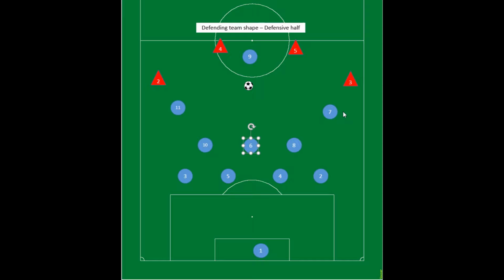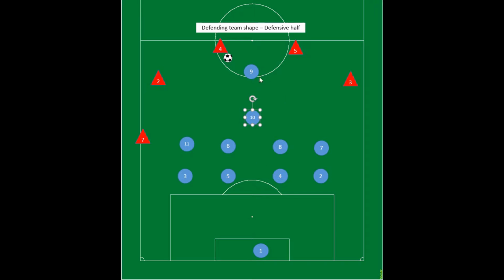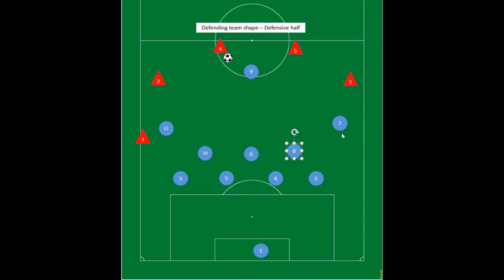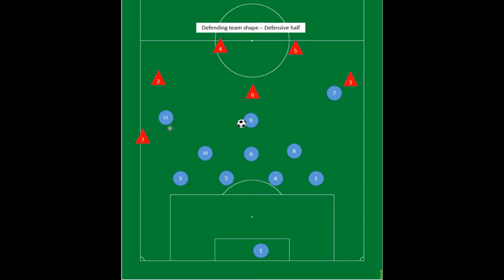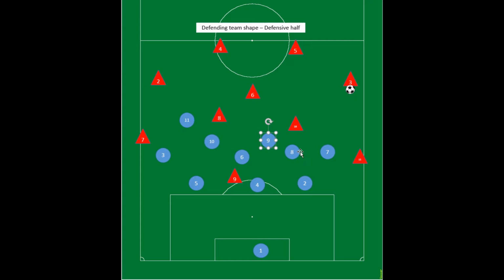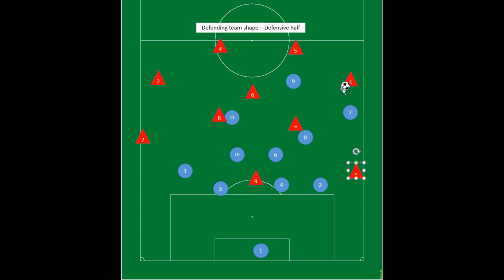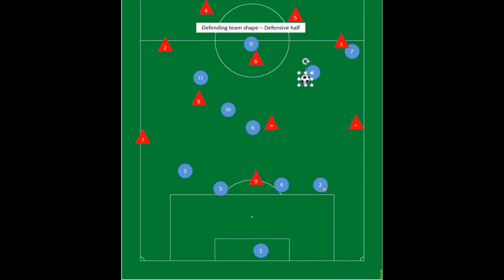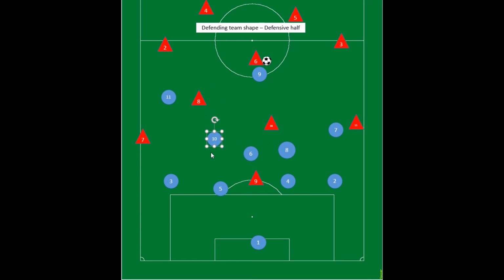Force Training Defending team shape Defensive half